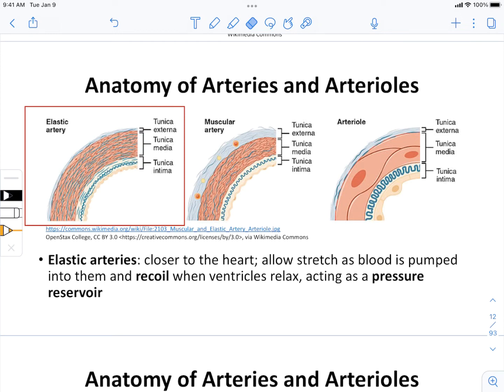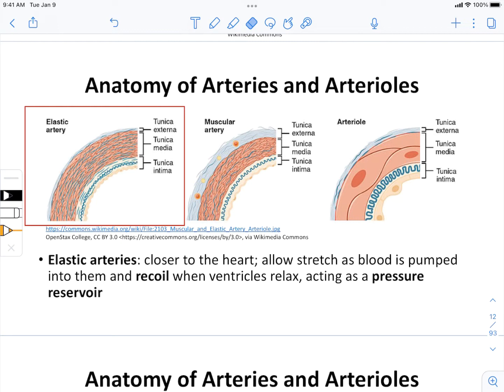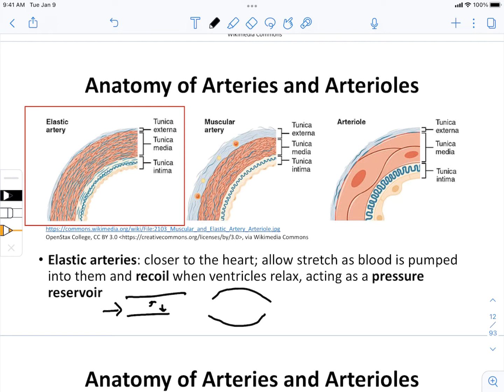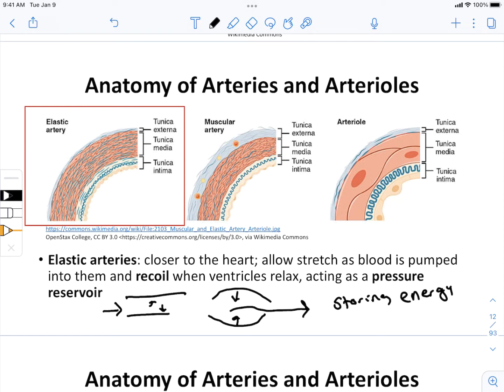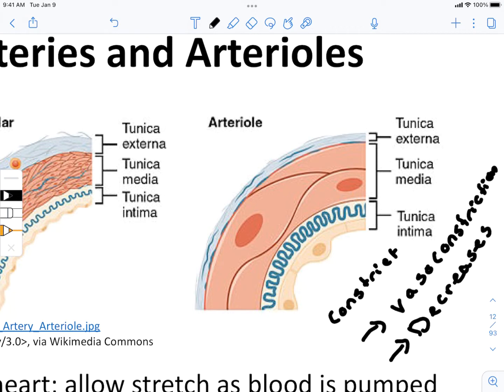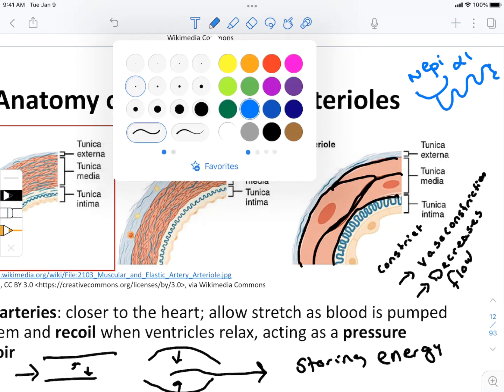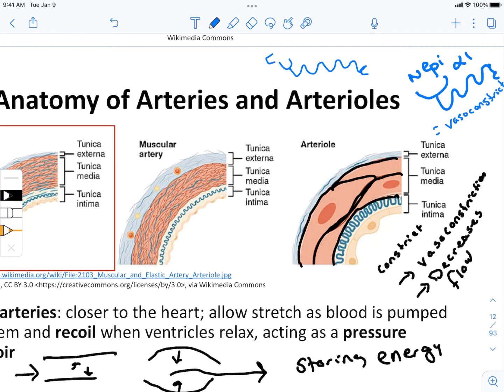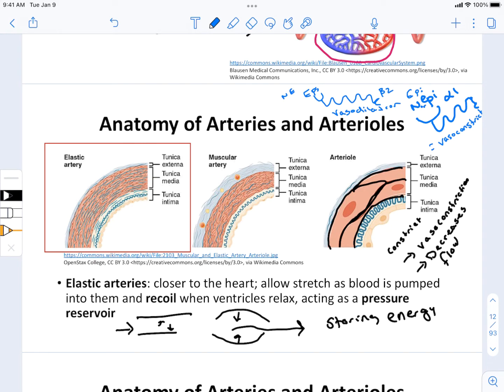Anatomy of Arteries & Arterioles